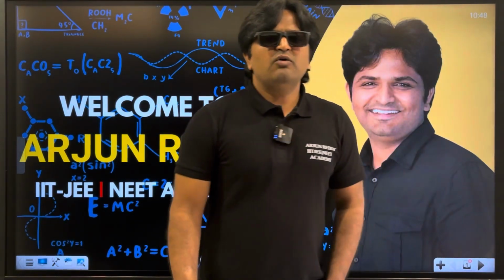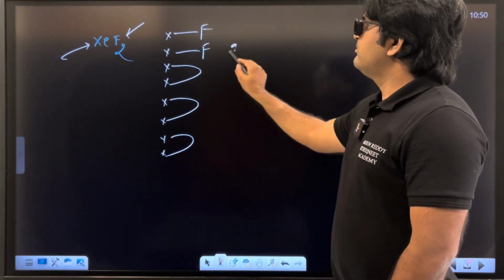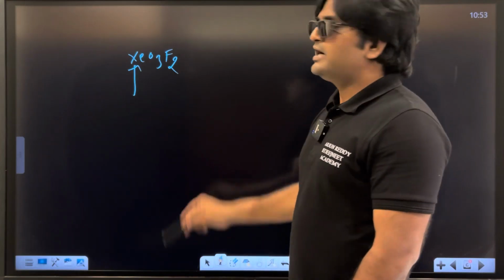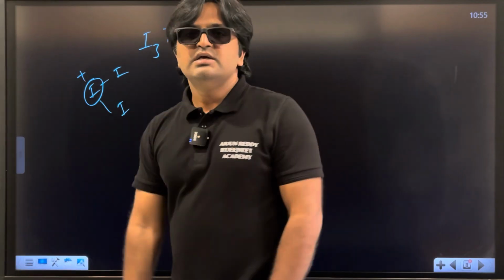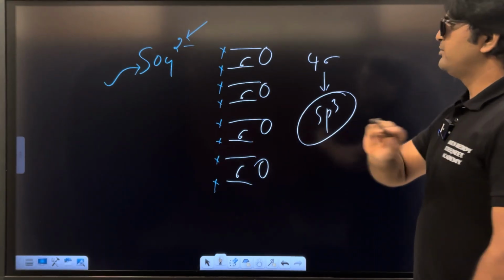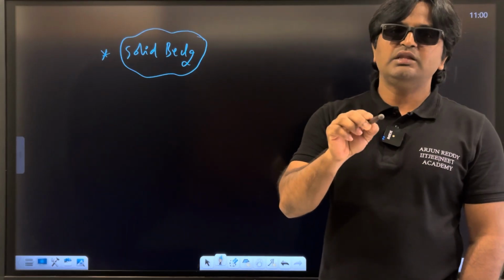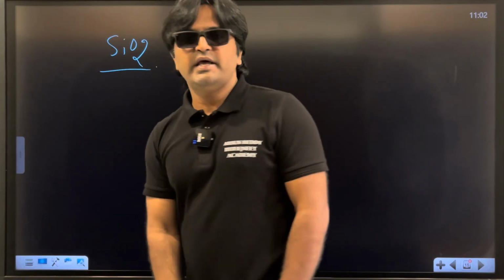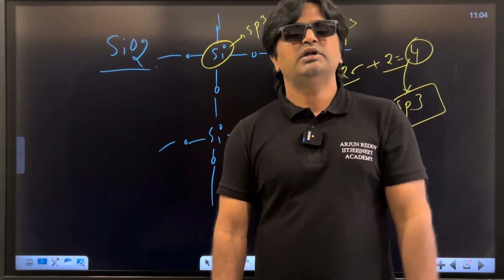Trick! To find hybridisation of various molecules